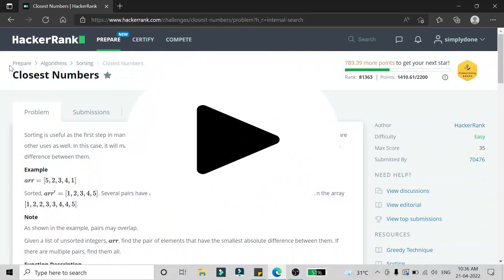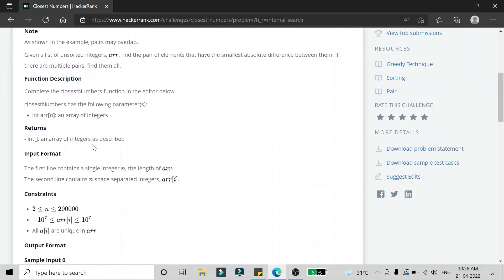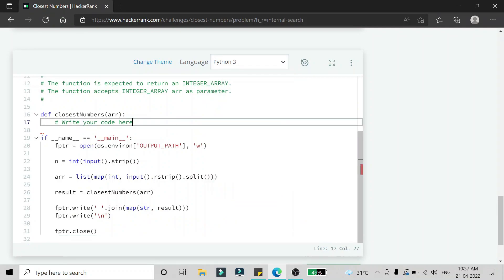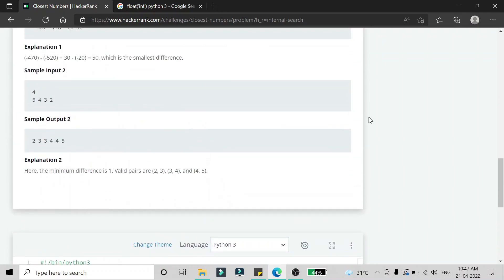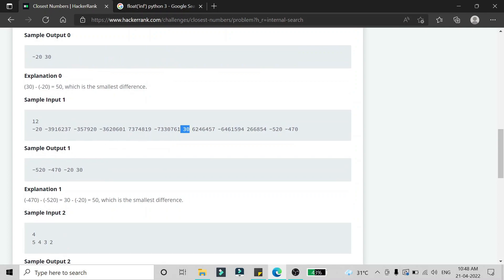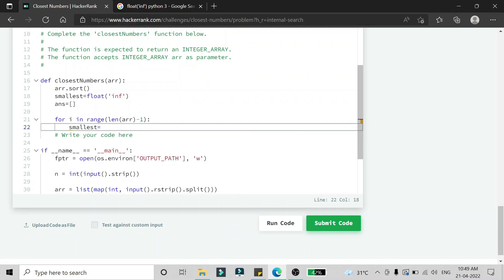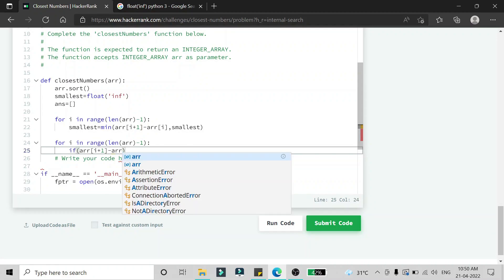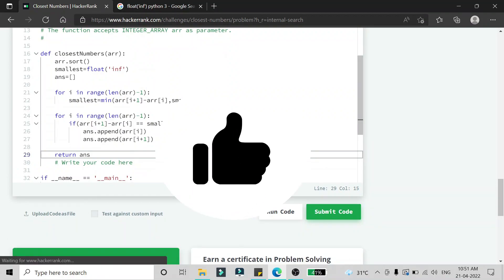Closest Numbers | Python Hacker Rank Solution